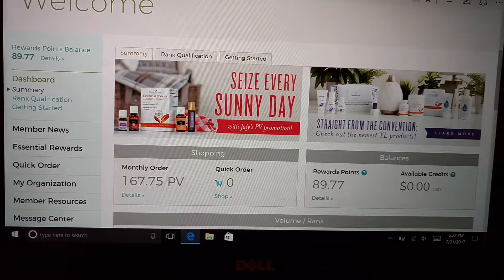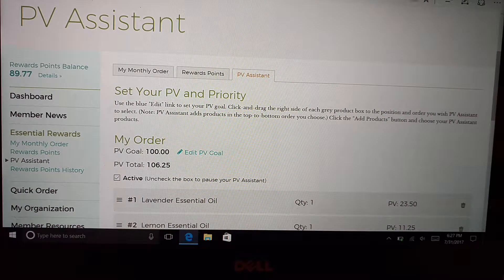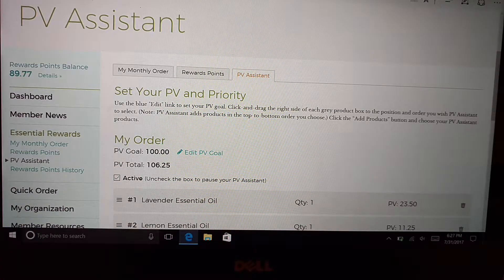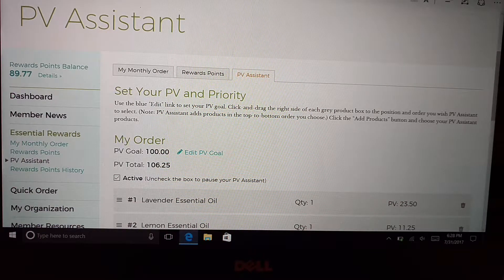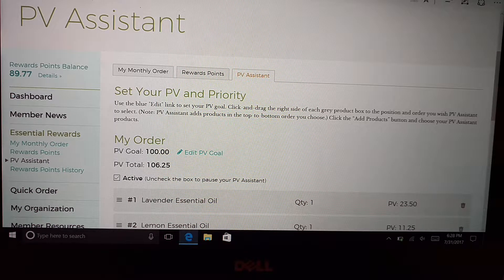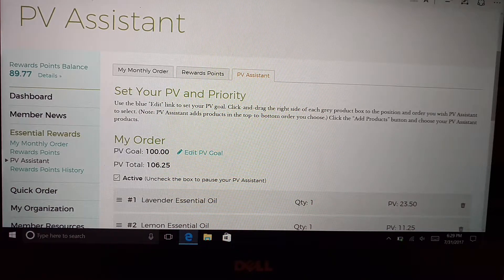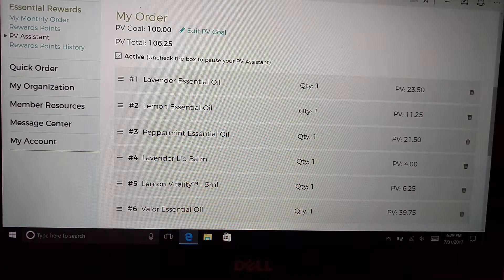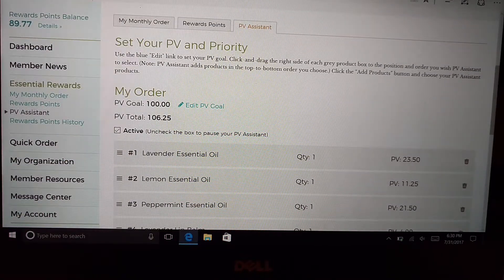PV Assistance for Young Living Essential Rewards